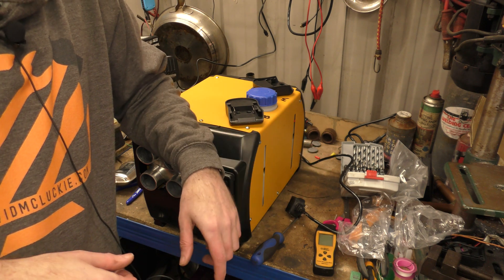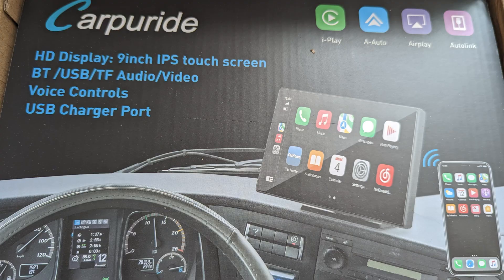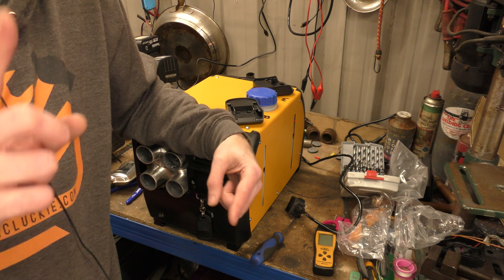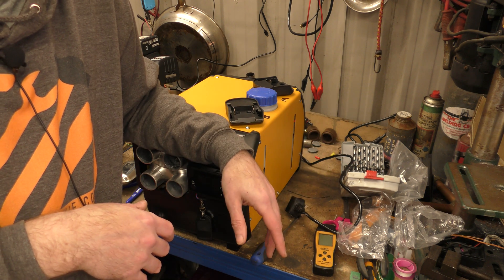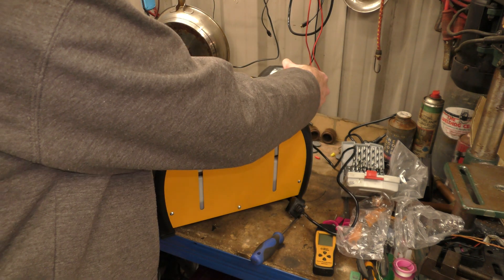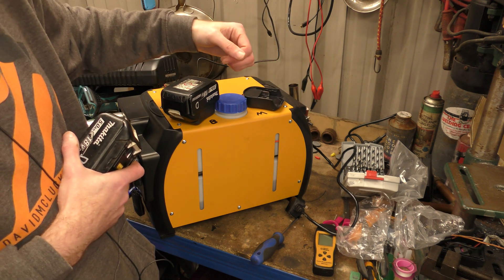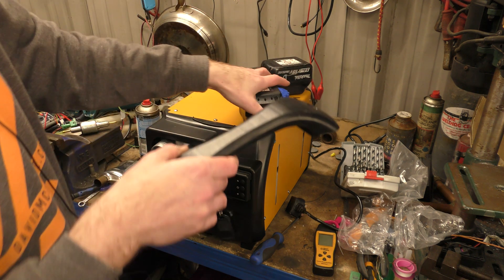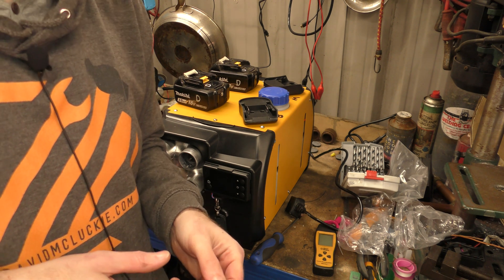Upcoming 2023 Projects + bonus battery powered heater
I've got ideas for videos for this year.  Have you also got any suggestions you'd like to see?

So far:
Self Powered Diesel Heater
Webastardo V3
External Android head unit (for the Landcruiser)
Diesel heater heated tumble dryer
Seized Honda pump engine
Make a larger-bodied heater
Combustion analyser vs cheap CO meter